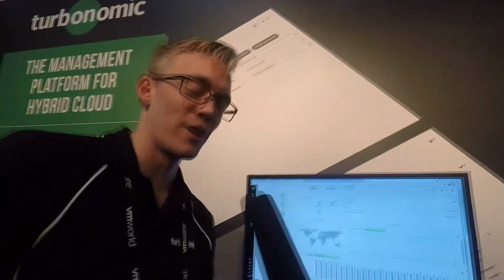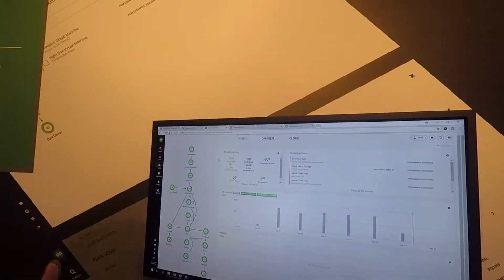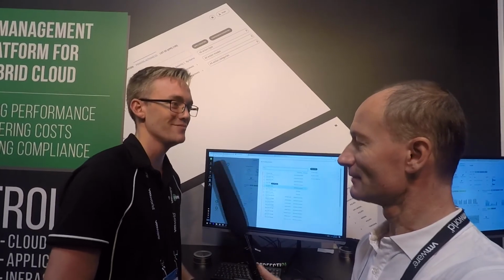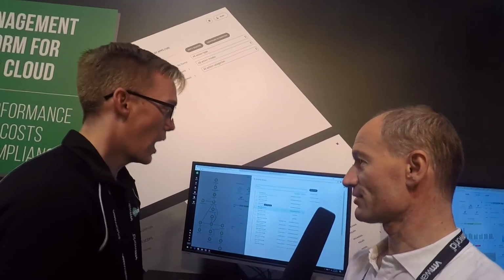VMworld Barcelona 2017 - Turbonomics